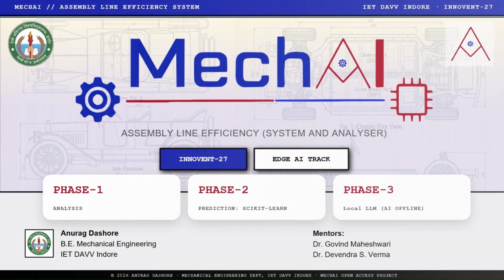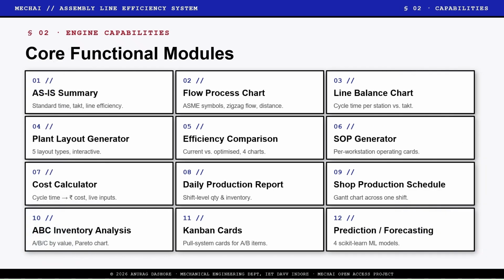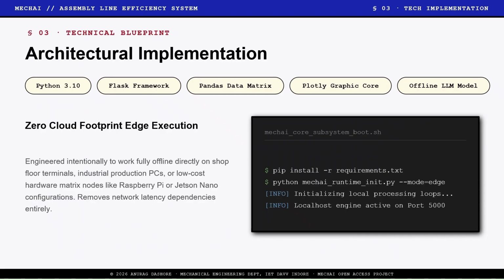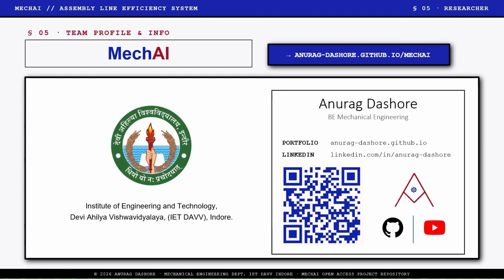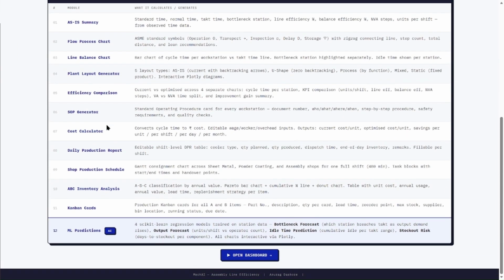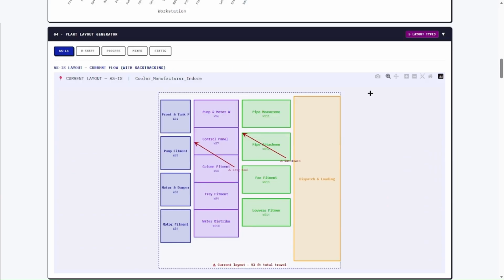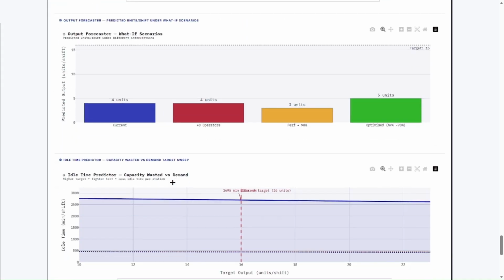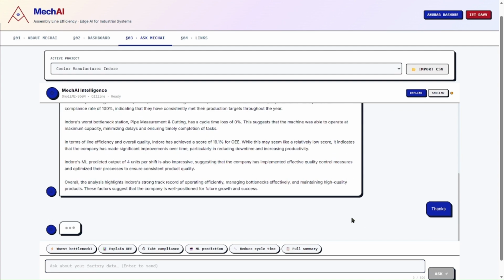MechAI | Assembly Line Efficiency | Innovent-2027 | DEMO VIDEO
MechAI —  Assembly Line Efficiency (TATA - InnoVent-27 submission — Jul 2026)
Flask-based industrial AI platform analysing real assembly line manufacturing data (17 workstations, offline-first architecture).
Developed 4 ML prediction models (scikit-learn) across 12 core modules: AS-IS Summary, Flow Process Chart, Line Balance Analysis, Plant Layout Generator, Efficiency Comparison, SOP Generator, Cost Calculator, Daily Production Reports, Shop Production Schedules, ABC Inventory Analysis, Kanban System, and Predictive Forecasting. Integrated SmolLM2-360M-Instruct (local LLM, Apache 2.0) as an offline AI chatbot ("Ask MechAI") for domain-specific manufacturing insights — no API dependency.
Built interactive Plotly dashboards and PDF export; full edge deployment capability for shop floor terminals and embedded systems.